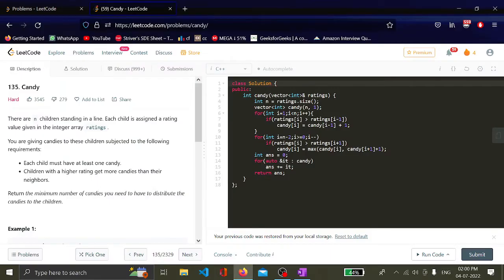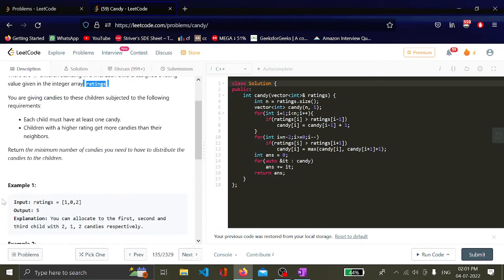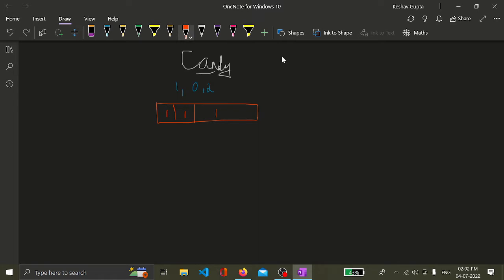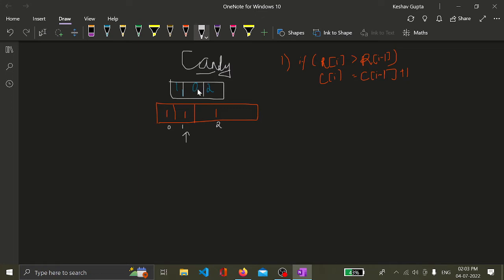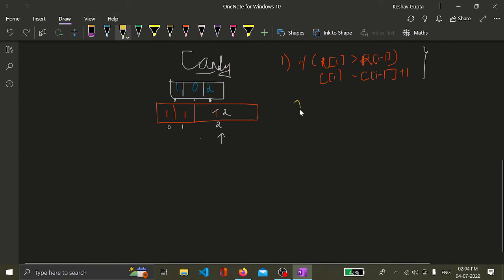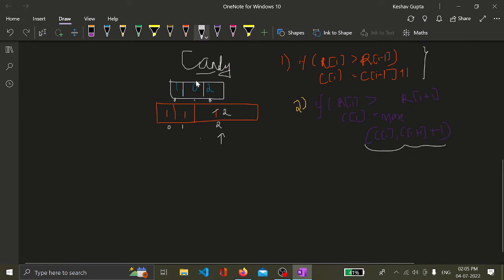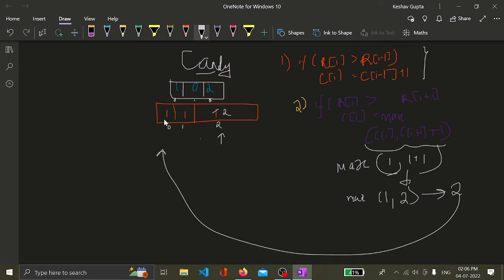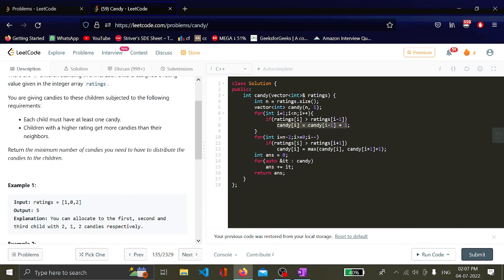135. Candy || Leetcode daily challenge || C++